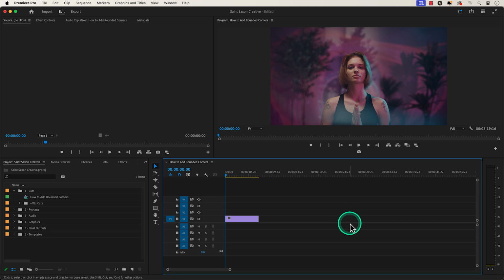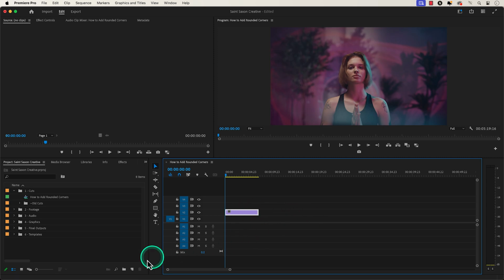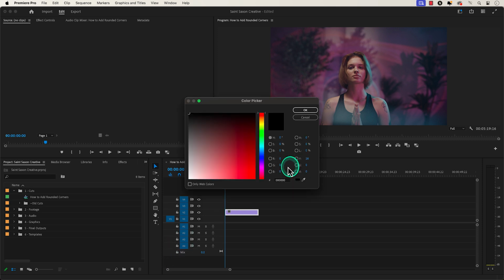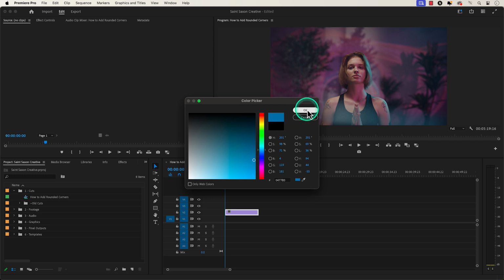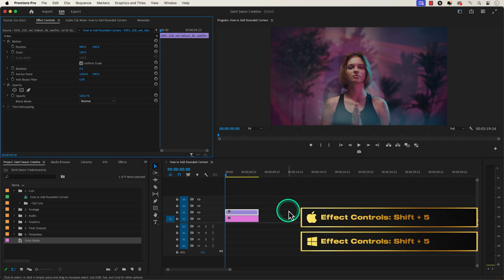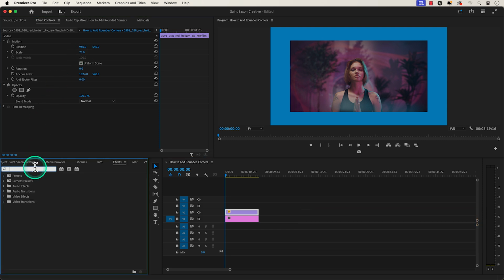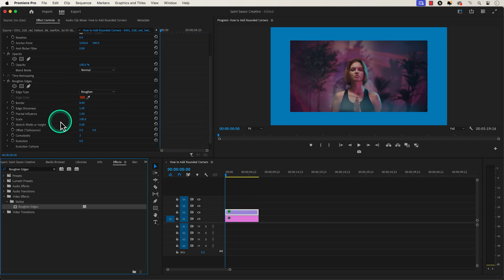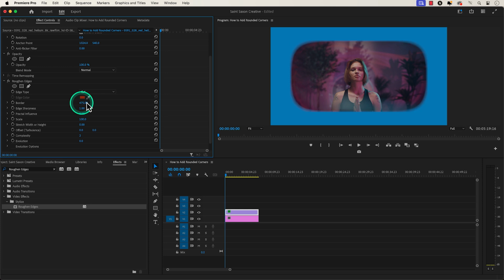How to Add Rounded Corners in Premiere Pro 2024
Learn how to add rounded corners to your videos in Premiere Pro 2024 with this easy tutorial. Rounded corners can add a modern and polished look to your video projects. Follow along step by step to master this technique and enhance your editing skills. Let's make your videos stand out with rounded corners in Premiere Pro 2024!